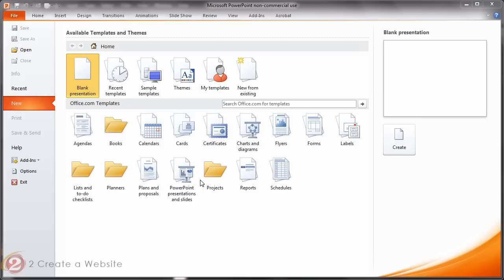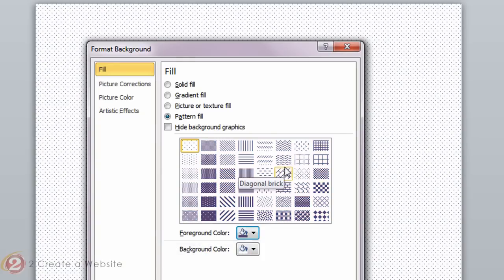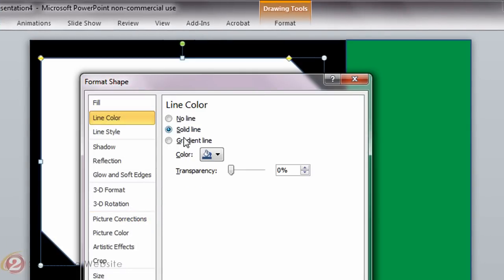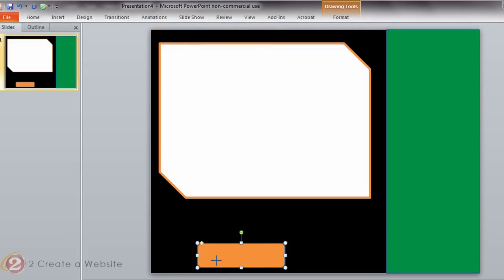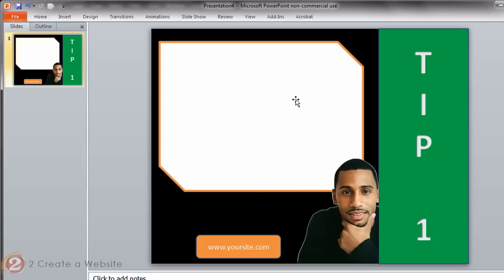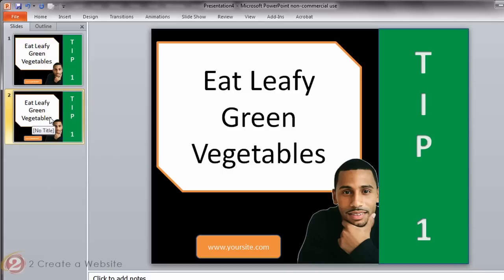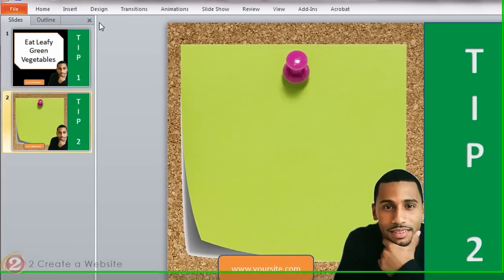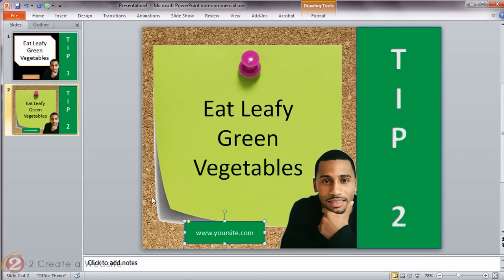How to Create eBooks With Powerpoint in a Flash!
Take my free course on how to do even more with your ebook design